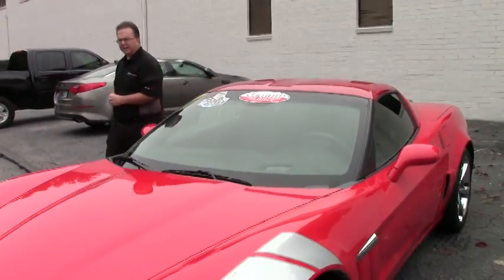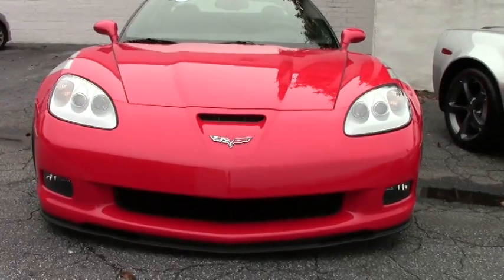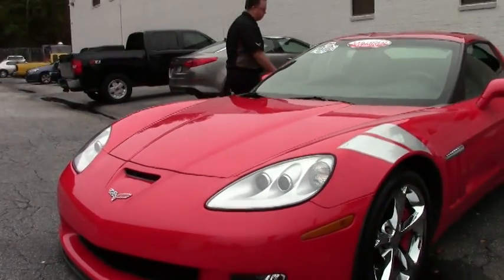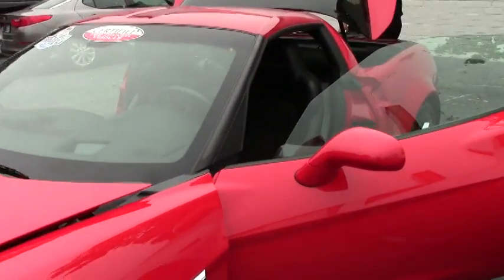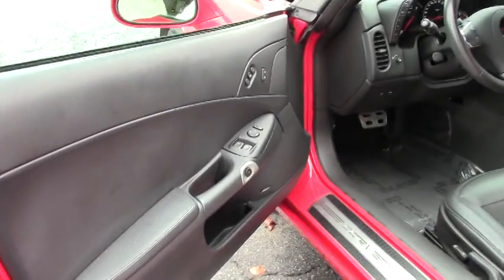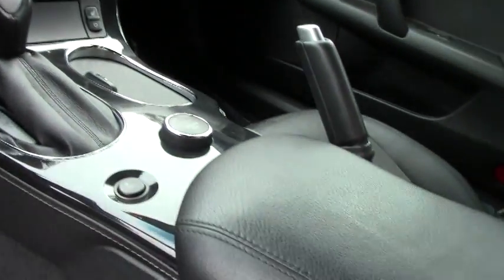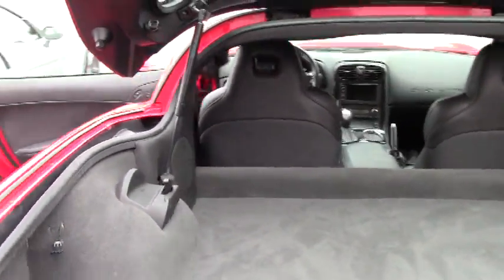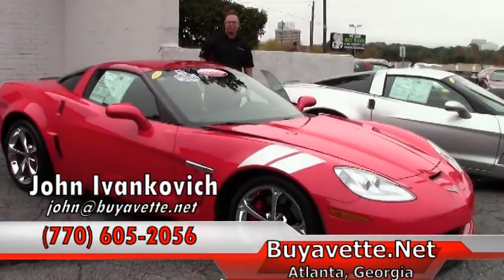2012 Corvette Grand Sport 3LT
2012 Corvette Grand Sport 3LT For Sale

430hp LS3 engine, 6 speed automatic paddleshift transmission, posi rear-end.

Factory features include the $5,995 3LT Preferred Equipment Group (Heads Up Display, tilt-n-tele, memory package, Bluetooth package, dual power heated sport seats, universal garage door transmitter, Bose CD/XM/MP3 stereo with Navigation, steering wheel controls, and center console-mounted USB and auxiliary inputs, cargo shade), Grand Sport package (Z06 sized wheels, tires, and brakes, wider fenders and quarter panels, Z06 style rear spoiler and front splitter, Z06 style front bumper, Performance Axle Ratio), F55 Magnetic Selective Ride Control, suede seats, Silver headlights, Red brake calipers, chrome wheels, Grand Sport Heritage package, HID headlights, dual zone electronic climate control, fog lamps, keyless entry and start, side airbags, OnStar, power windows, power locks, power steering, power brakes, power mirrors, cruise control, ABS, traction control, Active Handling.

CURRENTLY GETTING FULL SERVICE TO BE CERTIFIED, COMING SOON TO OUR INVENTORY!

Coming with a clean one owner Carfax and 20,354 miles, this 2012 Corvette Grand Sport is LOADED with factory options, and is in nice condition as well. This car's paint is vg-exc, with a great shine. Factory chrome wheels are vg-exc with no curb rash, and correct Goodyear Eagle F1 Supercar EMT runflat tires show an average of 5/32nds tread depth remaining. The interior of this 2012 Corvette Grand Sport shows vg factory leather seats and door panels, and vg-exc steering wheel and center console. This car is completely factory stock, has been fully serviced, and all instrument gauges, lights, turn signals, brakes, engine, transmission and rear-end are all in good operating condition. Please do not assume that this is an average condition Corvette, as Buyavette specializes in "hand-picked Corvettes" that are loaded with expensive factory options. All of our Certified Corvettes are way above average condition for the miles. In addition, they are all fully serviced. Consider that sellers rarely spend money getting full service before offering their car for sale. Dealers typically only wash the car before offering it for sale. We however adhere to strict quality control standards when purchasing, as well as inspections and service. All Certified Corvettes are fully serviced and ready to enjoy. 20K Miles.